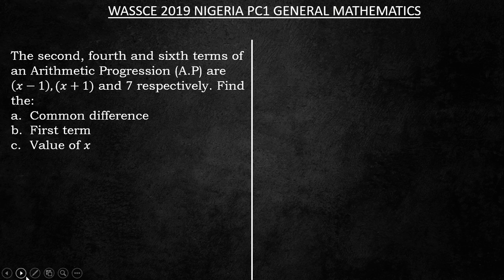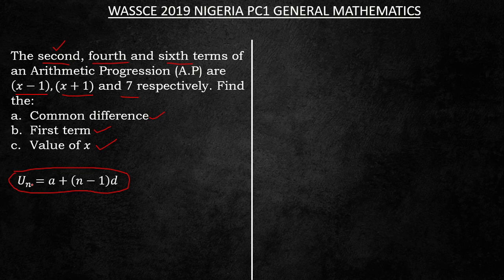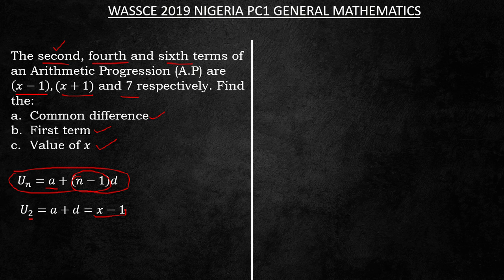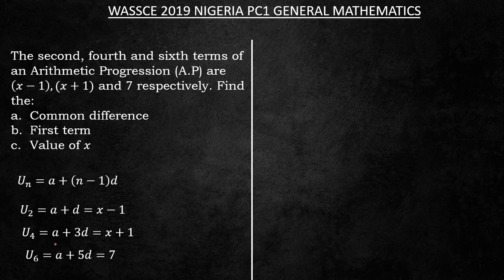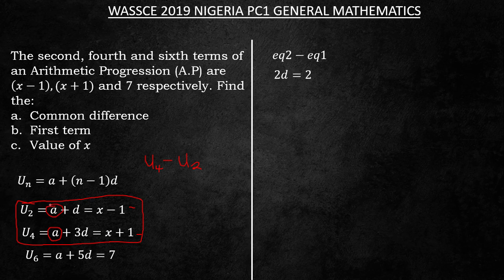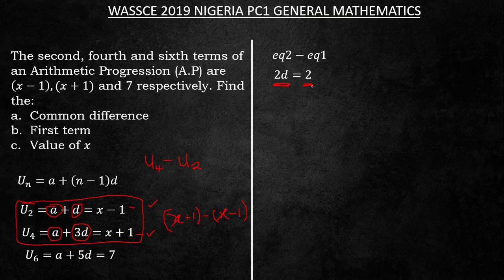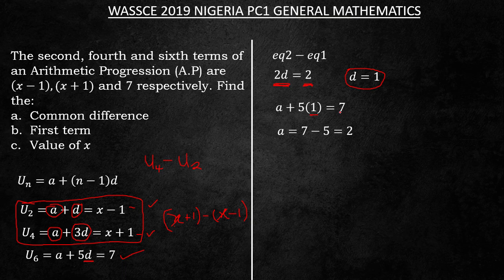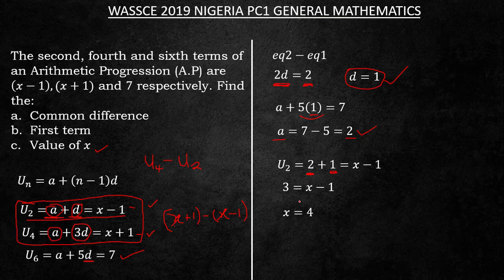WASSCE 2019 NIGERIA PC GENERAL MATHEMATIC (CORE ), SEQUENCE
This is a past question video on sequence